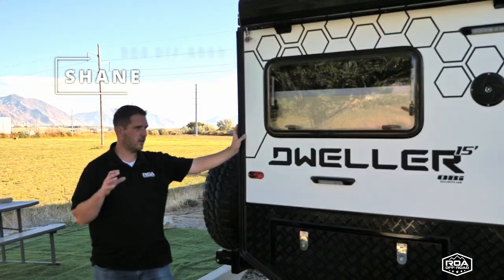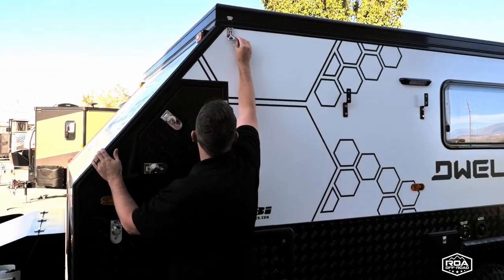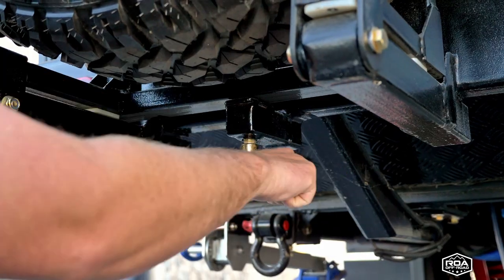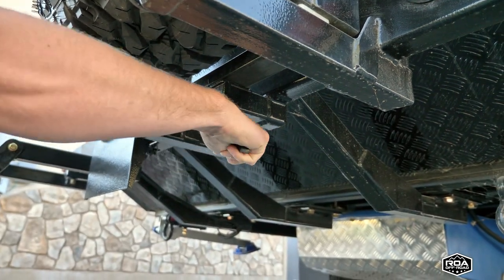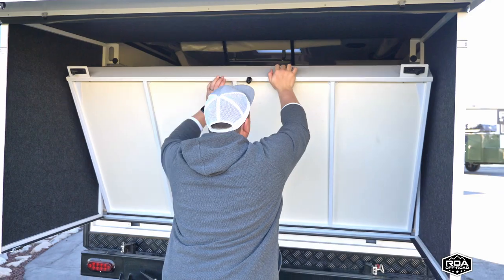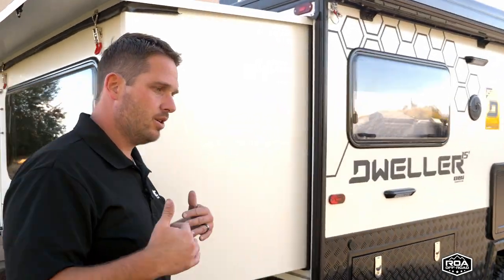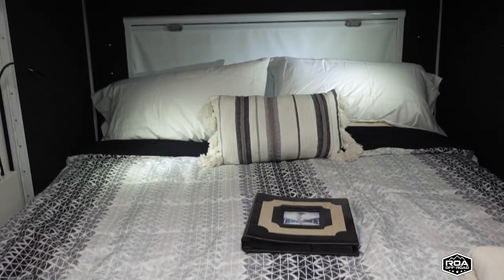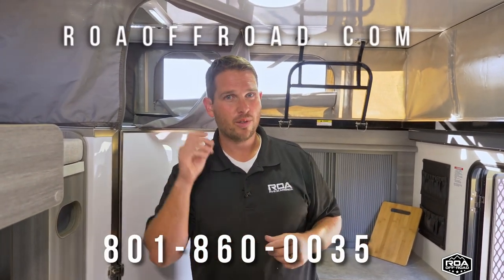How to Set Up the Dweller 15 | Hybrid Camper Pop Top Operation | ROA Off-Road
Everything you need to know about setting up your Hybrid Dweller 15 Camper Trailer